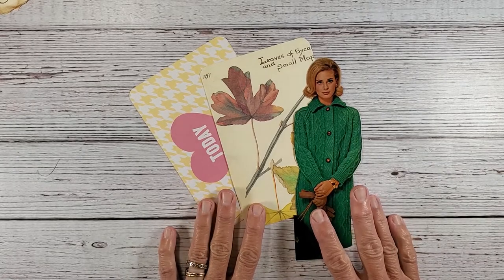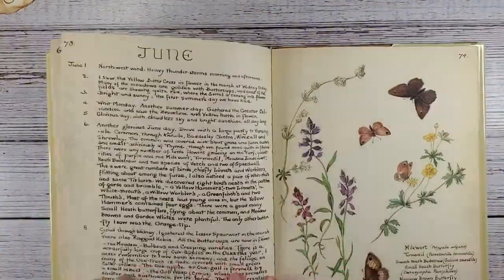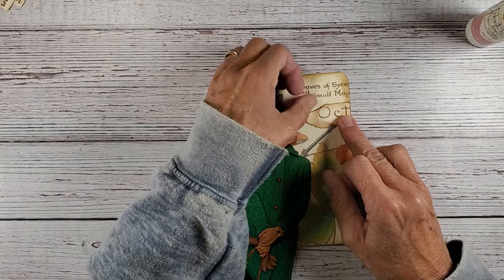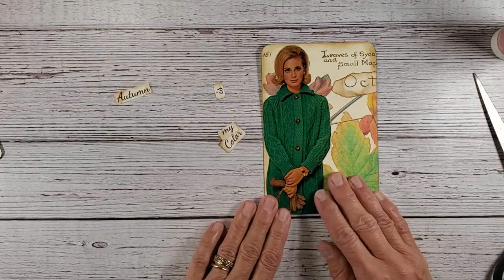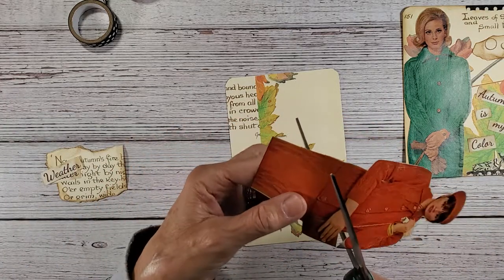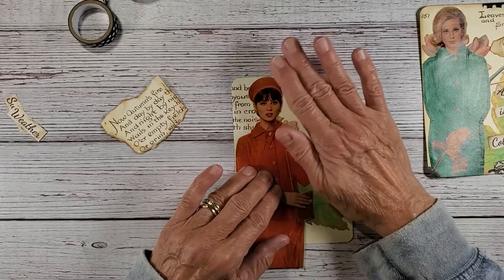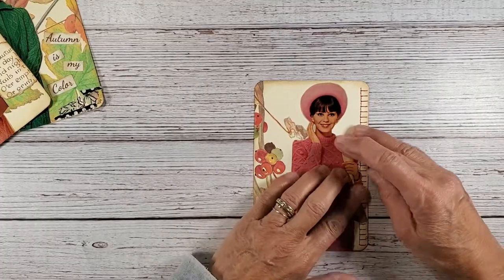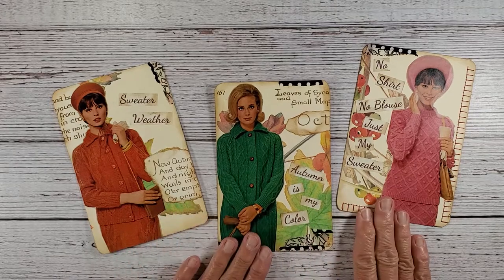October Art Challenge Week 2 : SWEATER WEATHER : Weekly Autumn Art Collage : Collage Art Challenge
Week 2 / Sweater Weather prompt in the FALL INTO CUTENESS challenge is fun, flirty and comes with a wonderful vintage style. This challenge is hosted by @calicrafty_Pam and @pm_adams on Instagram AND the hashtag to follow is 2022octfallintocuteness to see all the wonderful art shown.

Each week a new prompt and a new challenge. I'll be collaging my way through the month !
Week 1 - Pumpkins and Acorns
* Week 2 - Sweater Weather
Week 3 - Critters & Mushrooms
Week 4 - Autumn Leaves

Join in  on the fun and enjoy my crafty friends.